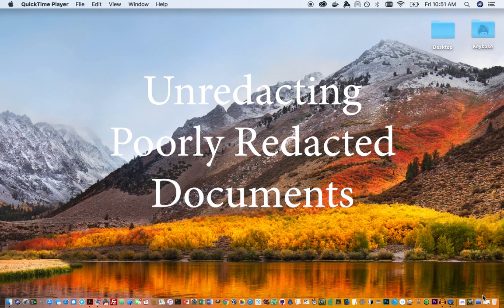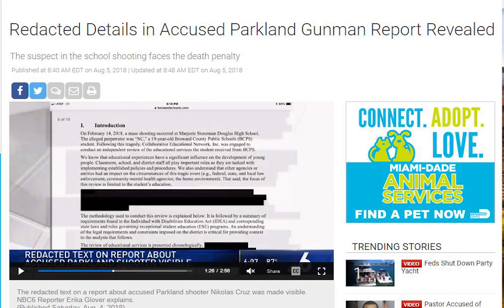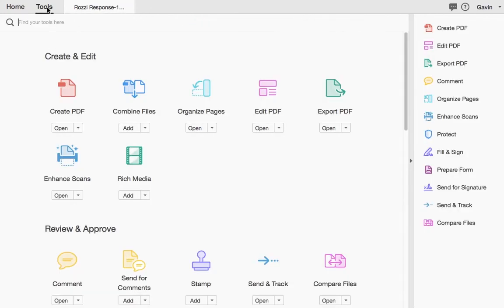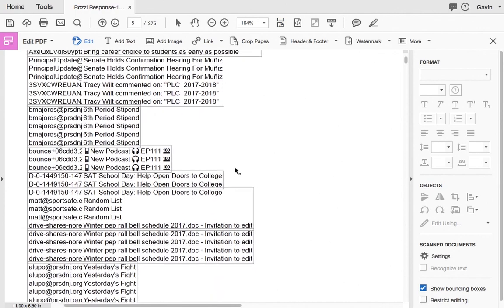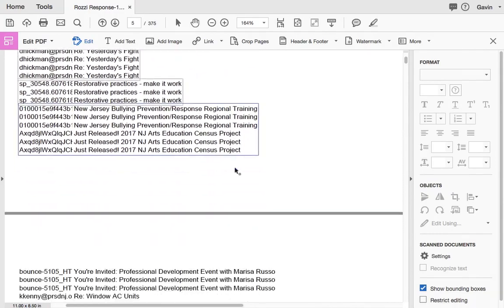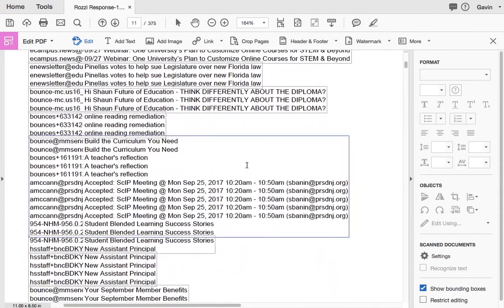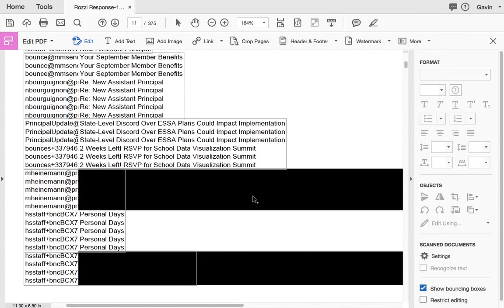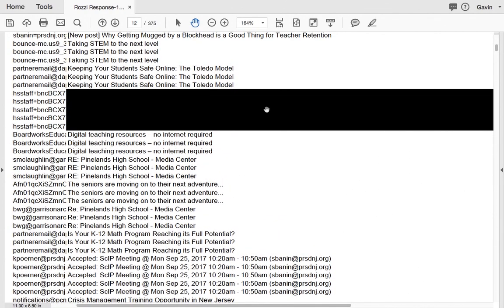Defeating redactions on poorly redacted documents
Using one of my own public records requests as an example, in this video I show how poorly redacted documents can easily be modified to show the text that was intended to be hidden - it's simply a matter of deleting the black boxes placed over the supposedly redacted information.